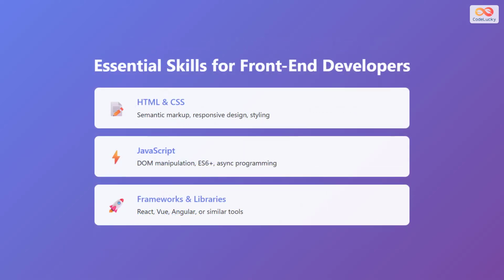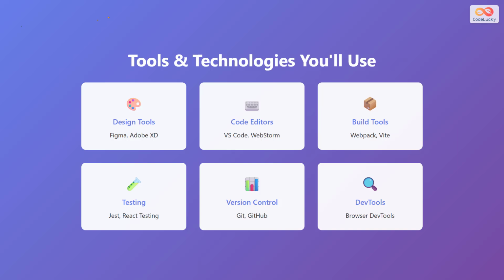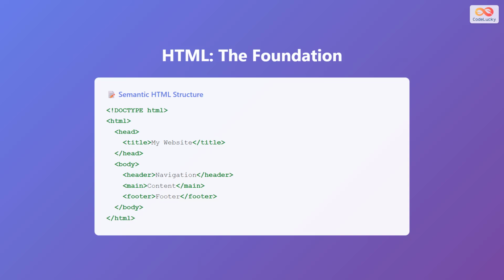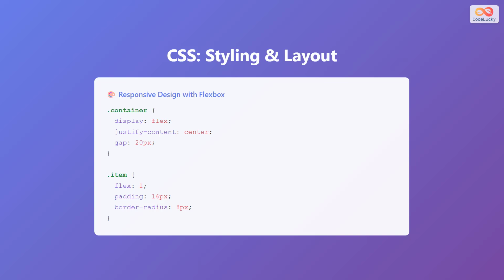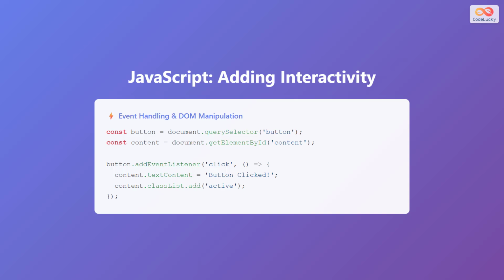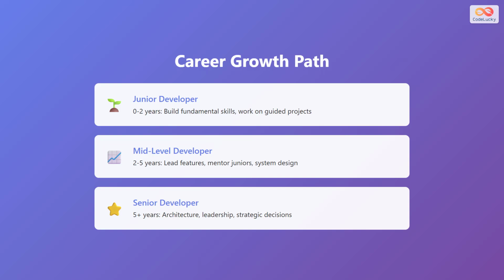Front-End Developer Career: HTML CSS JS Guide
🚀 Discover the exciting world of Front-End Development!

Learn what Front-End Developers do daily – from creating responsive user interfaces with HTML and CSS to adding interactivity with JavaScript. 💻

Master essential skills including semantic HTML, modern CSS Flexbox layouts, JavaScript DOM manipulation, and popular frameworks. Explore tools like Figma, VS Code, Git, and browser DevTools that professionals use every day. 🎨

Follow the complete career path from Junior Developer to Senior roles. Understand remote work opportunities, competitive salaries, and continuous learning in this high-demand field. 🌟

Perfect guide for beginners starting their UI development journey!

Chapters:
00:00 - Front-End Developer
00:14 - What Do Front-End Developers Do?
00:45 - Essential Skills for Front-End Developers
01:12 - Tools & Technologies You'll Use
01:43 - HTML: The Foundation
02:13 - CSS: Styling & Layout
02:48 - JavaScript: Adding Interactivity
03:24 - Career Growth Path
04:02 - Opportunities & Impact
04:36 - Outro